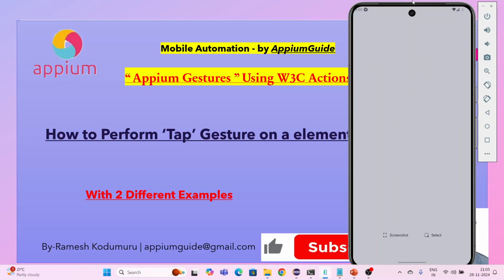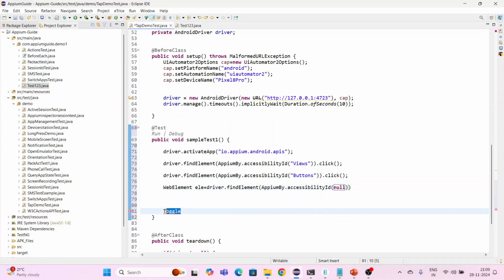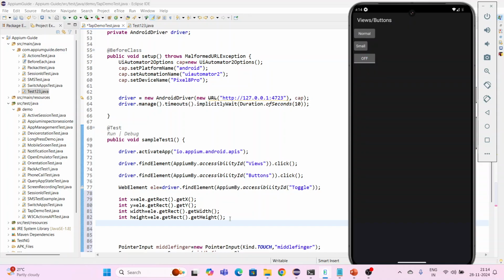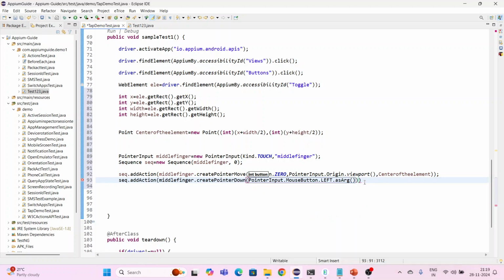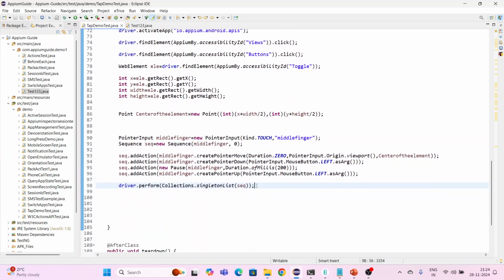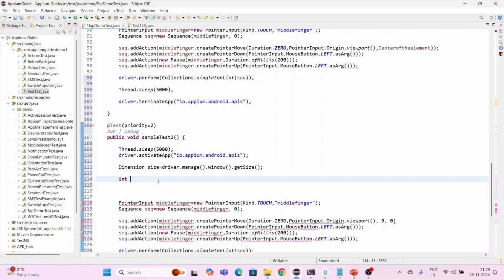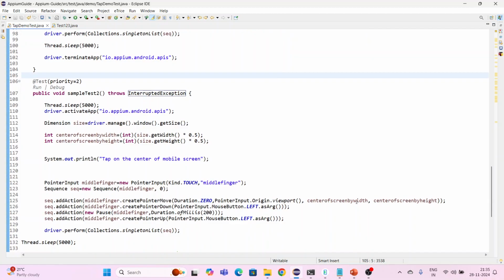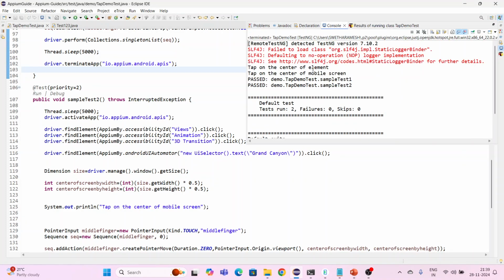3.Appium Gestures | How to Perform ‘Tap’ Gesture on a element & mobile screen-Using W3C Actions API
“ Appium Gestures ” Using W3C Actions API